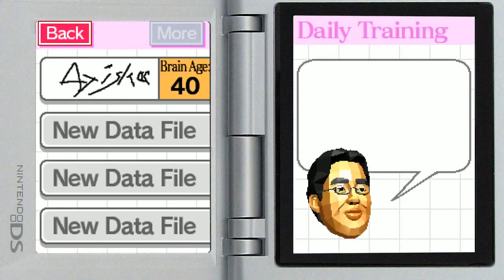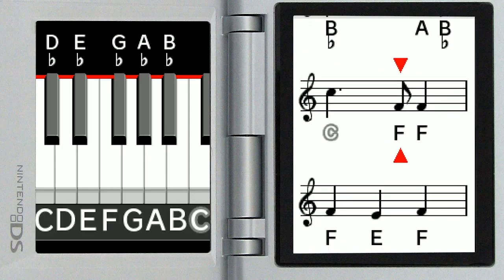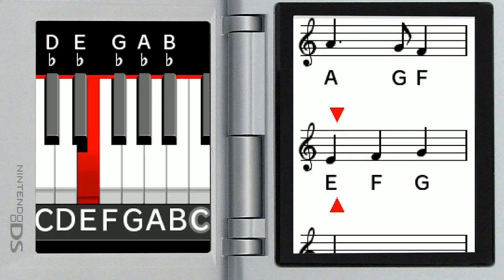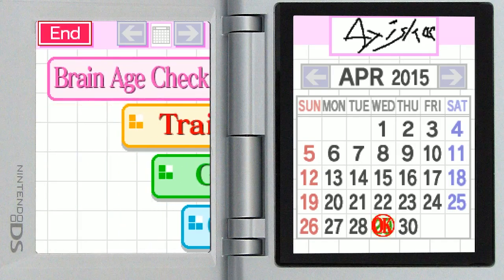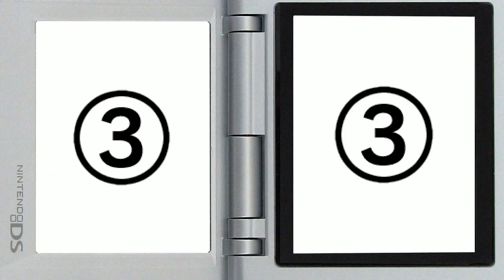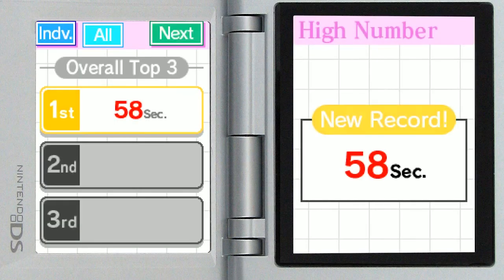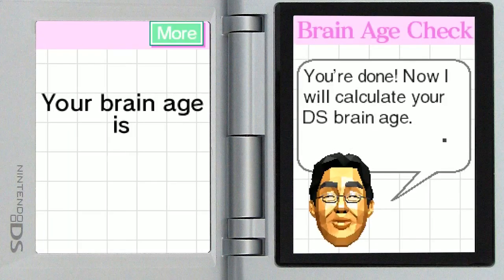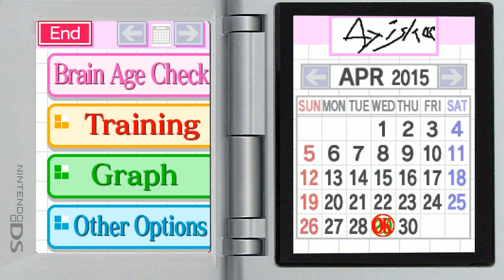PDQ - Brain Age 2 - 04/29/2015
Trying to get in some kind of "make think good" routine. It might work? But probably more just being dumb at math and stuff. On DS in "720p".

Content released daily.